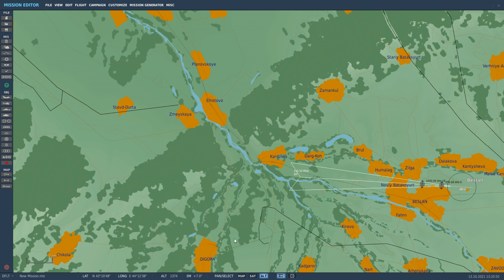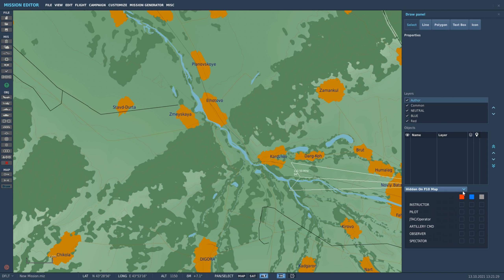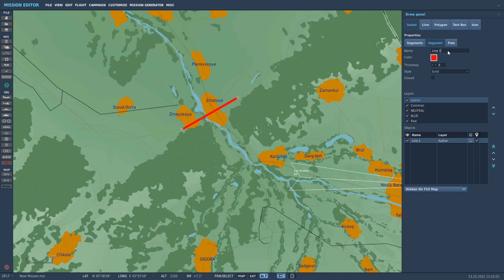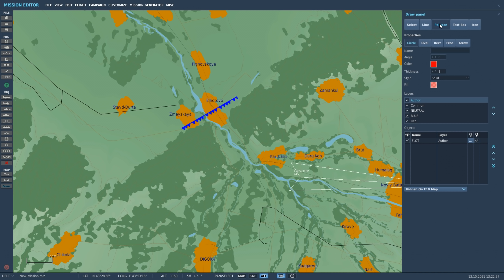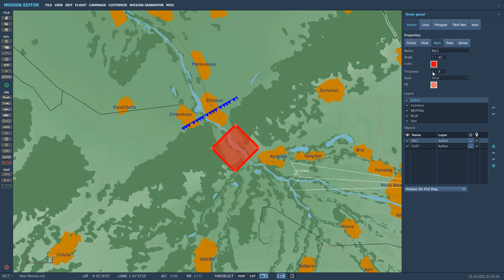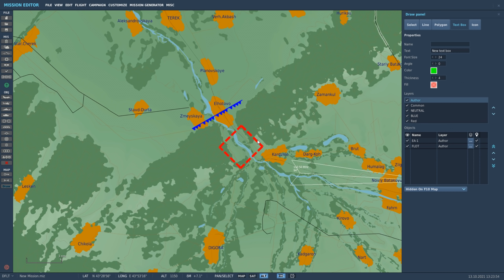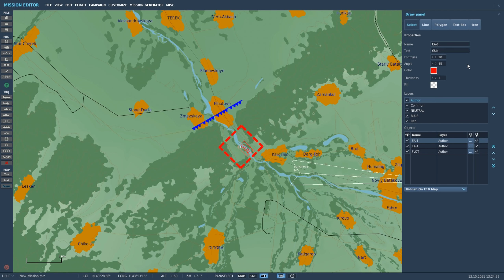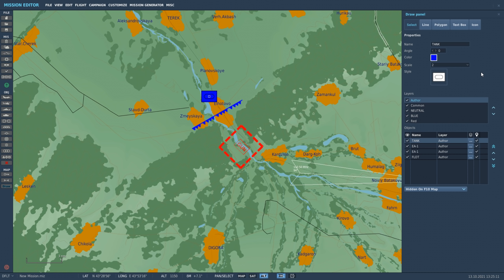DCS World Mission Editor | Draw Tool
This will allow mission creators to add lines, polygons, text, and icons to their briefing maps.